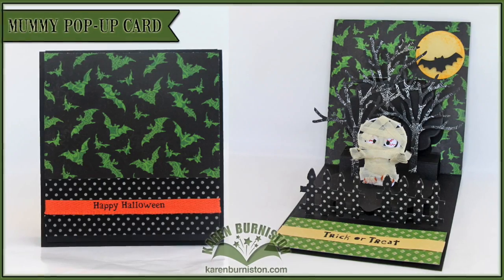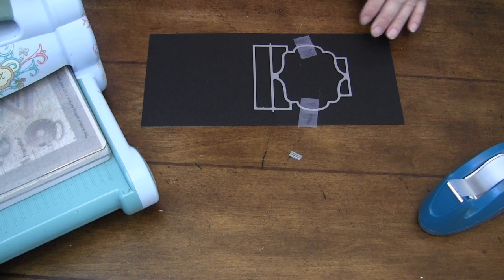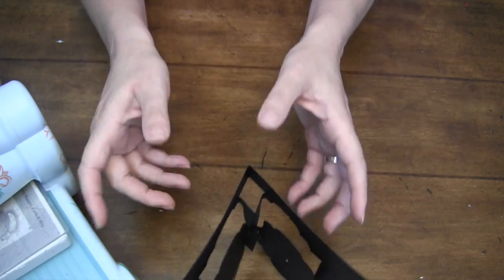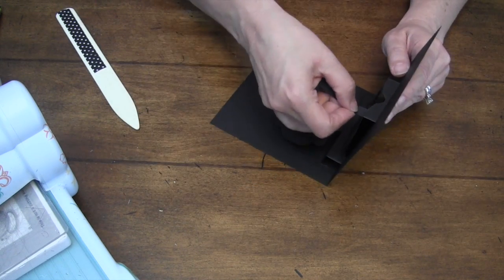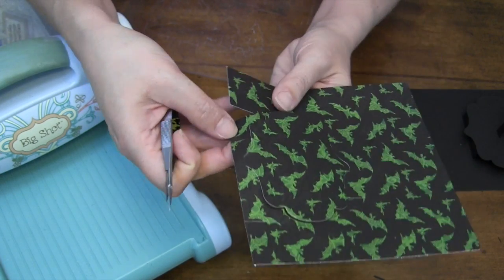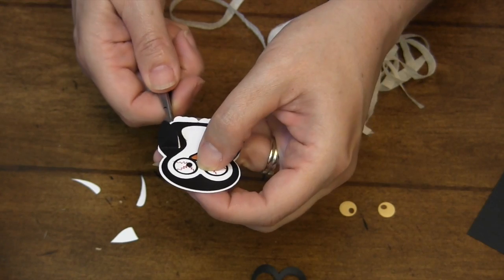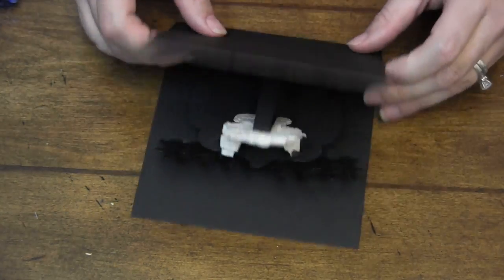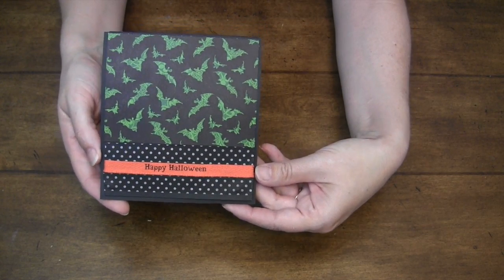Pop it Ups Double Lorna Mummy Card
Karen shows how to double the Elizabeth Craft Designs' Lorna Label die and add an extra pop-up platform for a Halloween card.